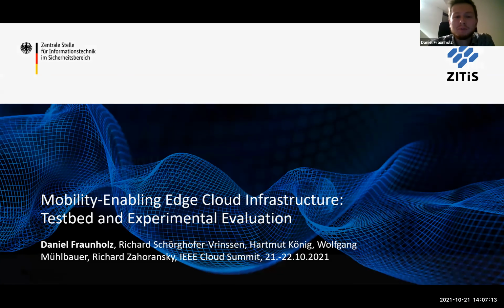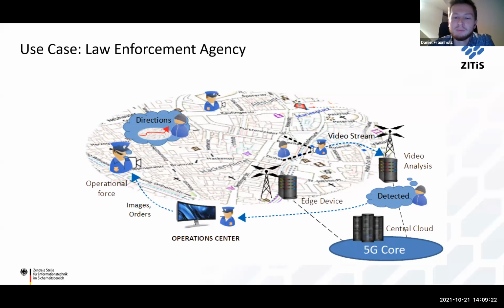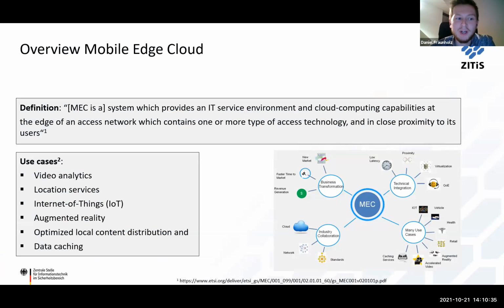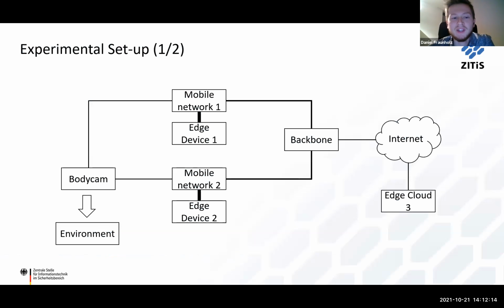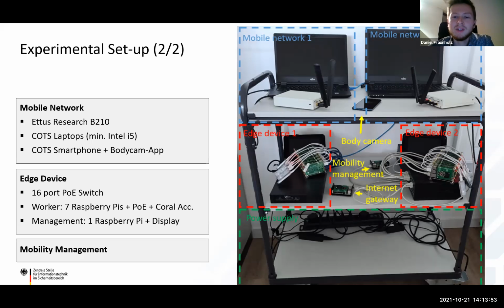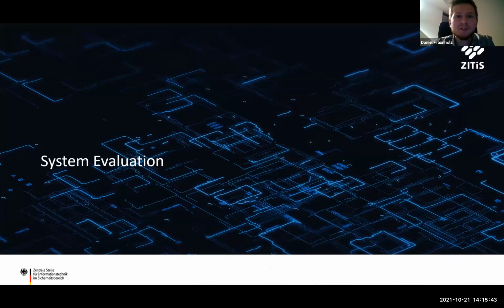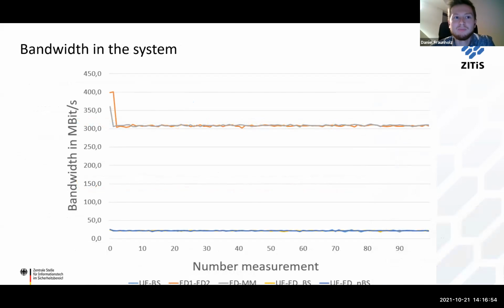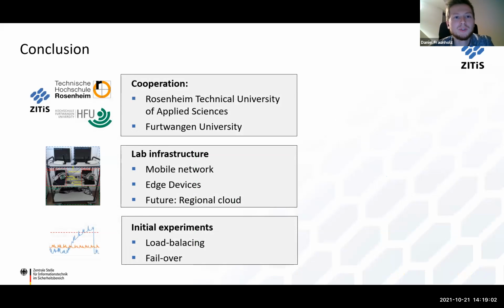Mobility Enabling Edge Cloud Infrastructure